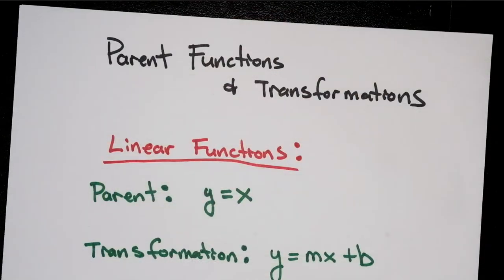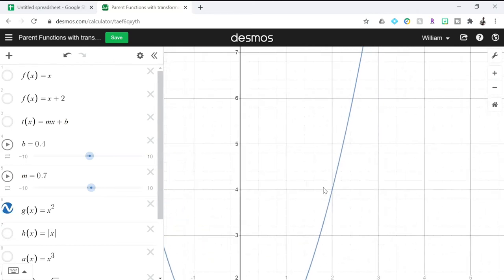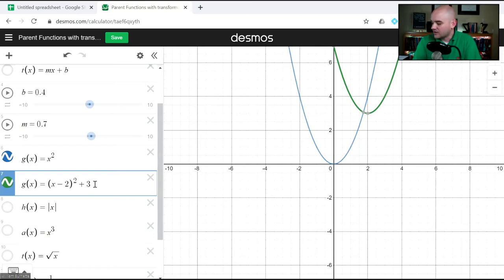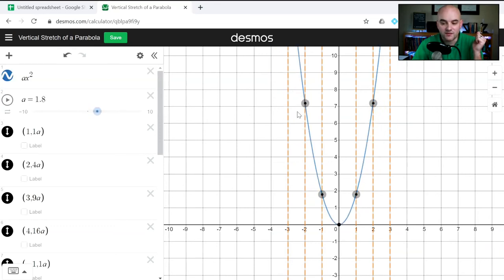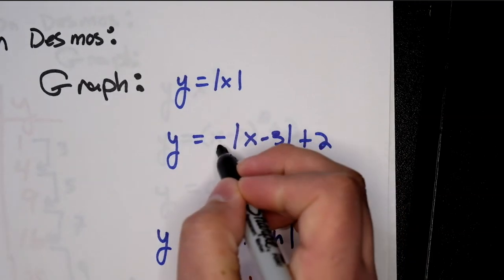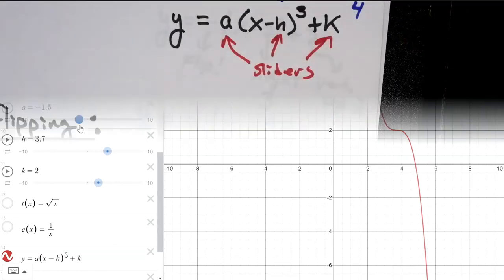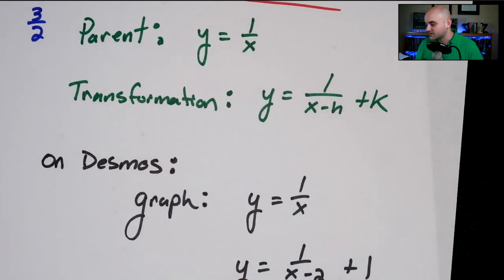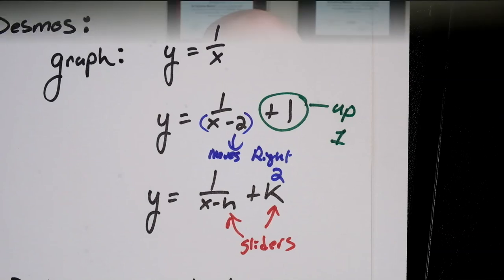Parent Functions and Their Transformations (1.11)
Parent Functions and Their Transformations